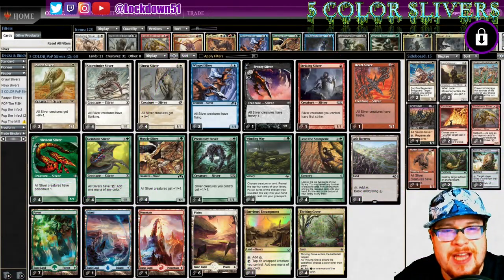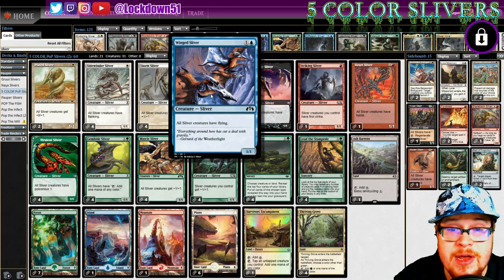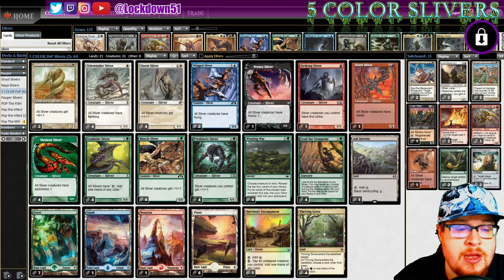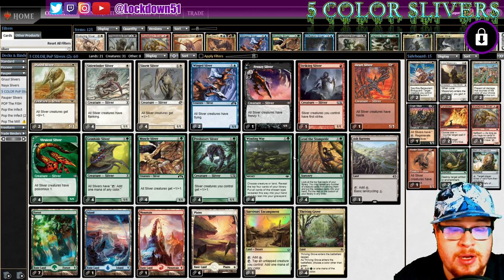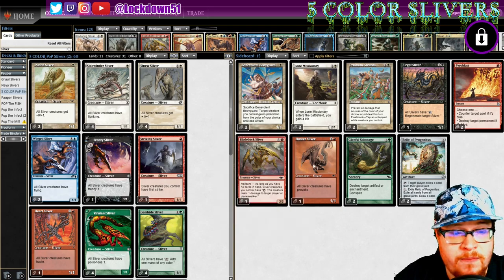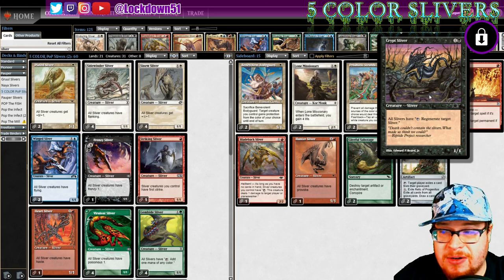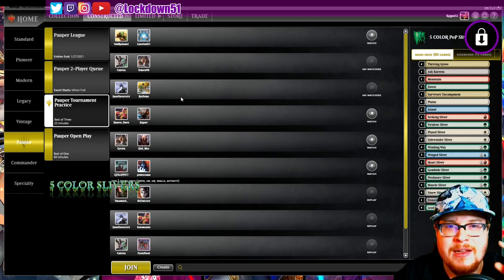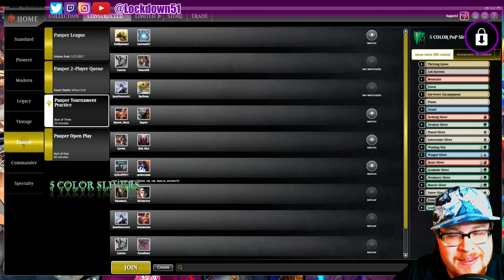ALL COLORS ALL SLIVERS! - NEW DECK | 5 Color Slivers VS Defender Combo - PAUPER MTGO Testing